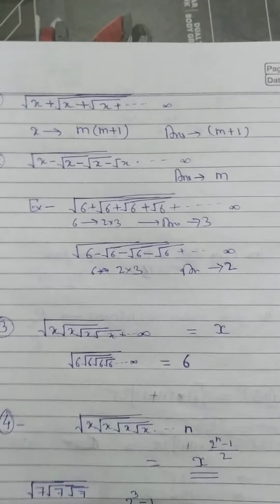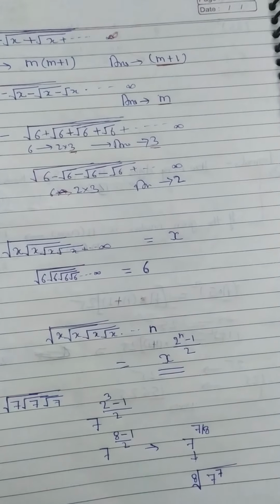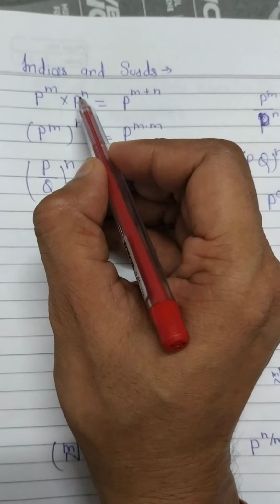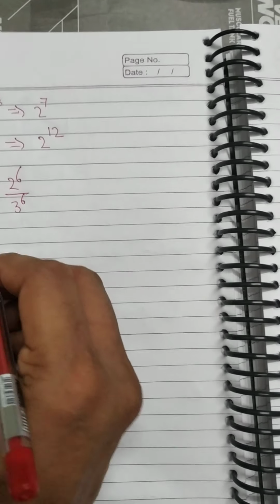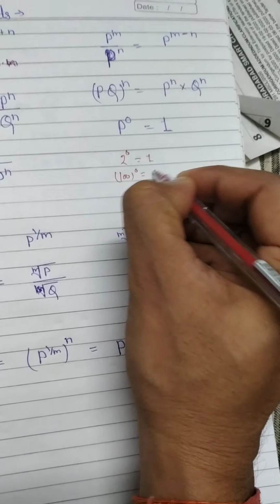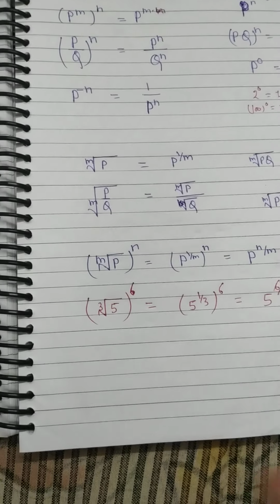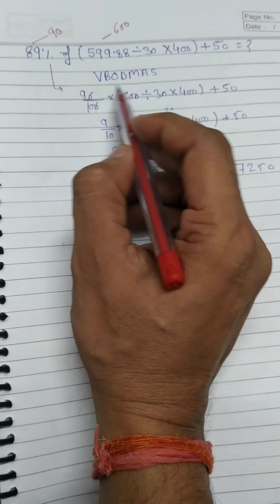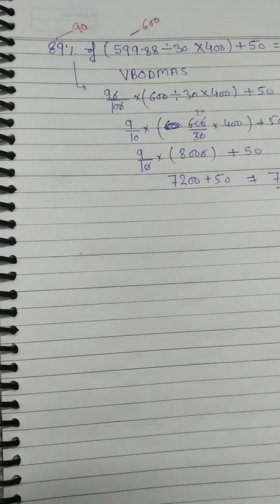17 July 2020